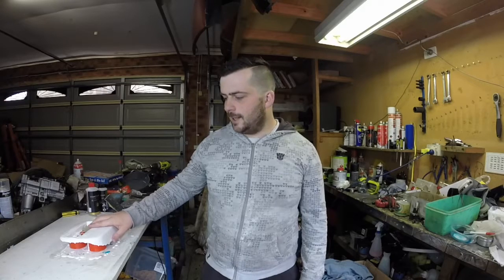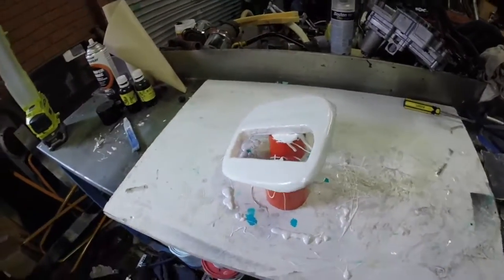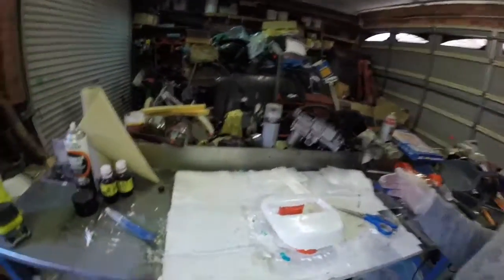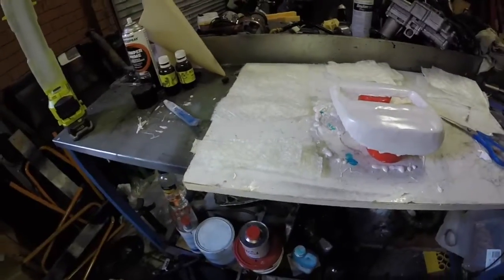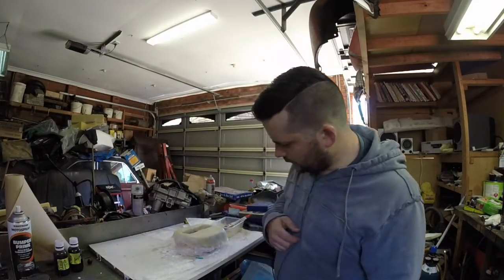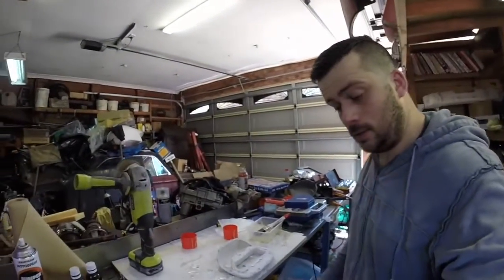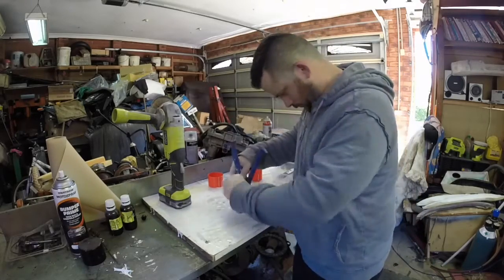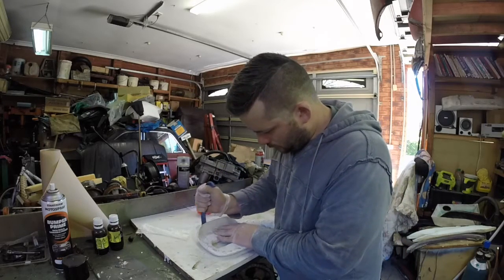Custom Subaru STI Fog Light Intake | PART 11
In this episode I finish the mold for the Sti fog light intake